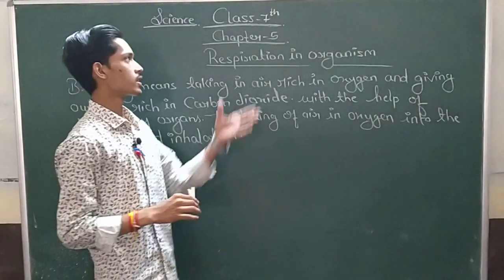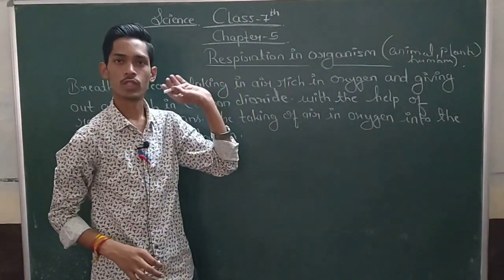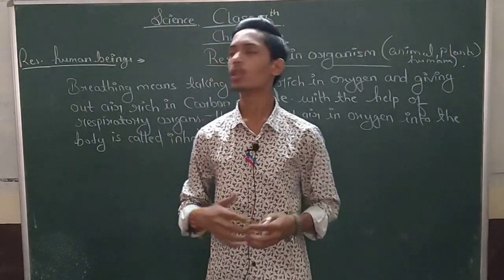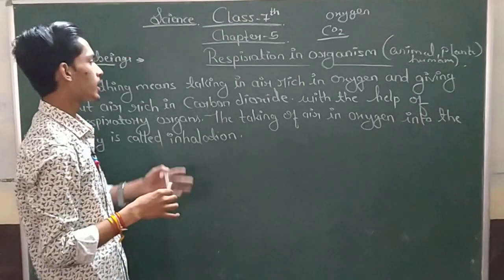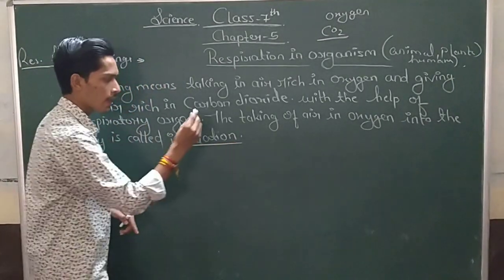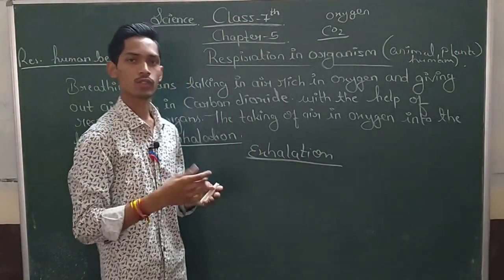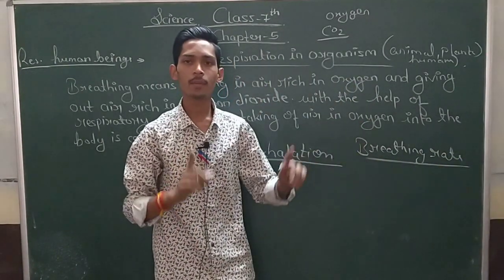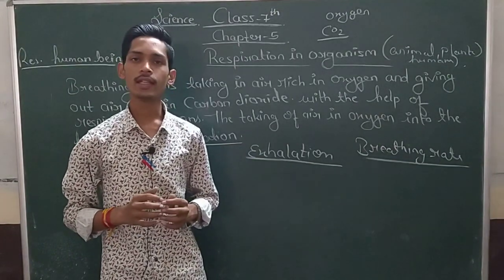class 7th chapter 5th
respiration in organism

Respiration in human